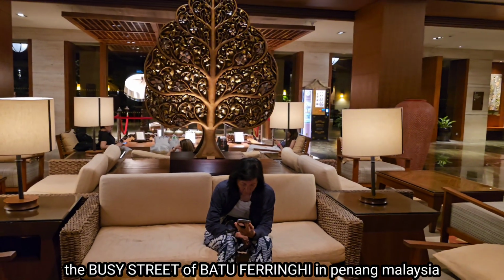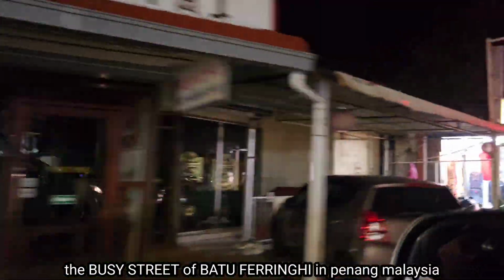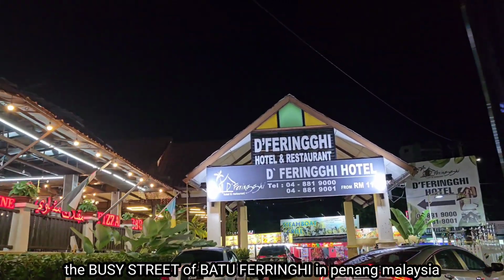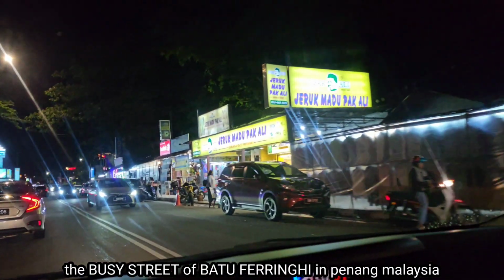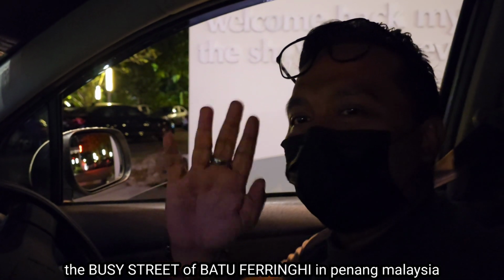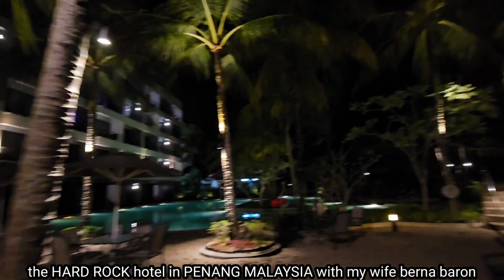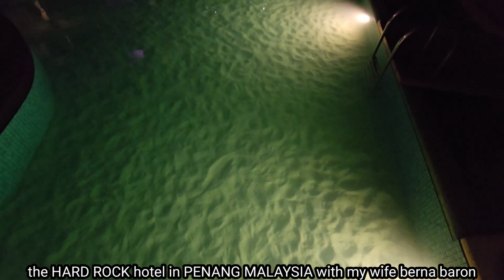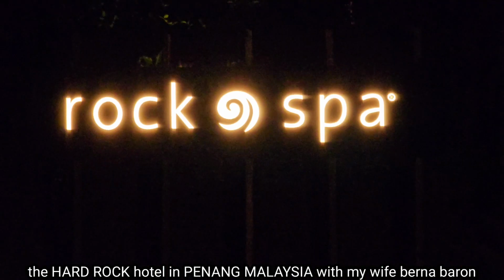on the way to HARD ROCK hotel in penang malaysia with my wife berna baron.